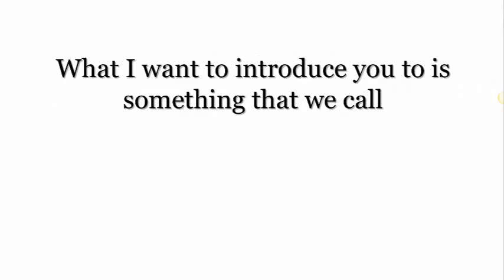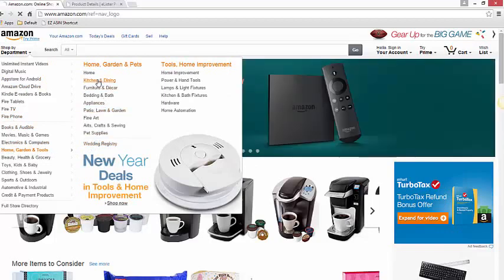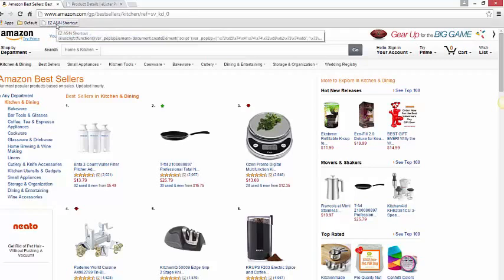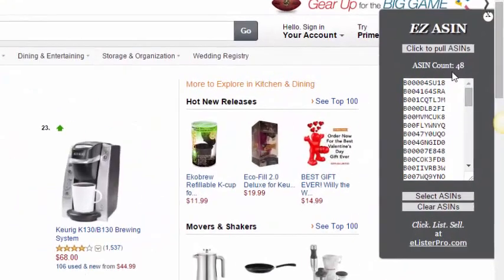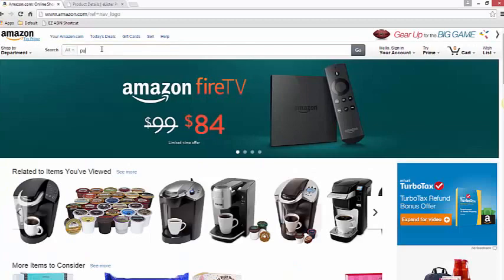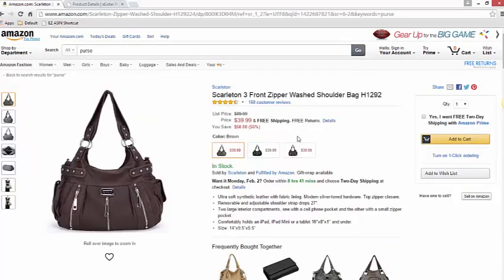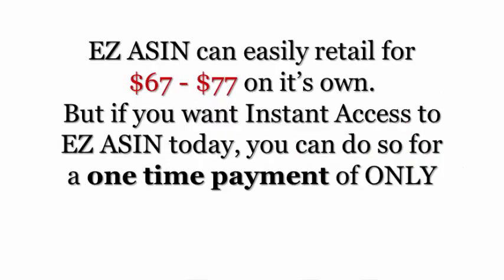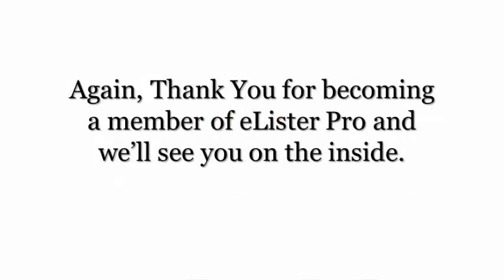EZ ASIN - No More Product Research | Great Tool for eBay Retail Arbitrage Dropshippers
Your days of doing long, drawn out product research are over. Introducing EZ ASIN the easiest and most affordable way to scrape hundreds to thousands of Amazon ASINs.  Check out EZ ASIN and stop spending hours trying to find products to list.